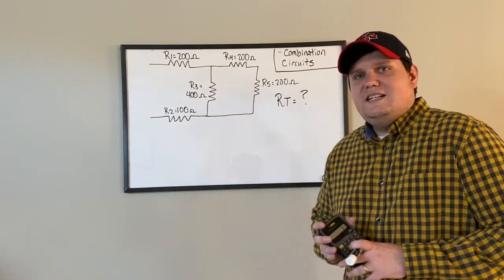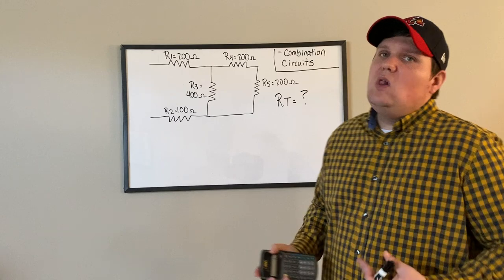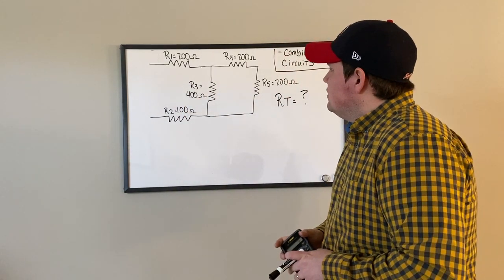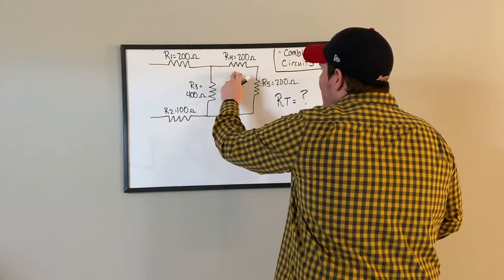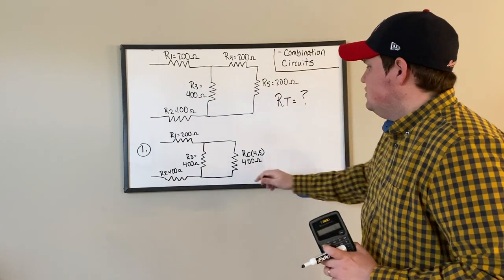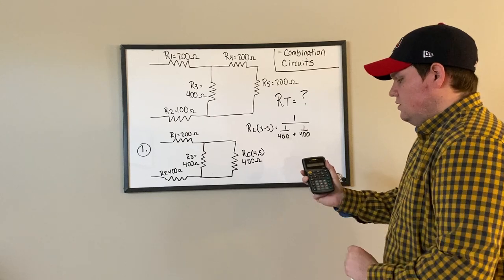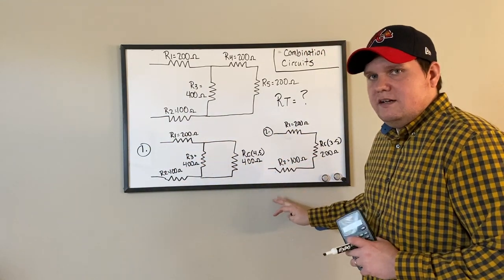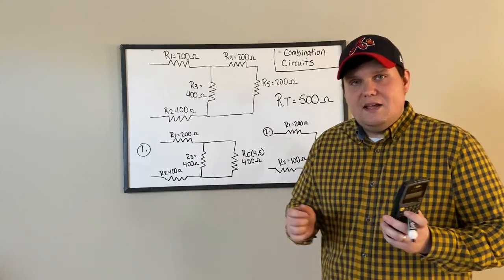Combination Circuits ( Finding Resistance Total)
In this Video we will learn the methods to properly combine resistors and get a total resistance in a combination circuit.